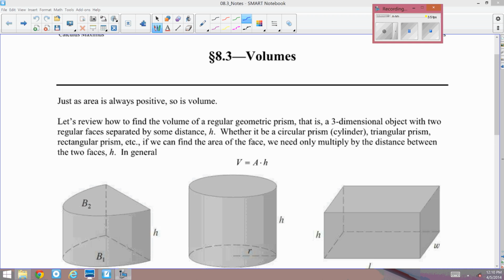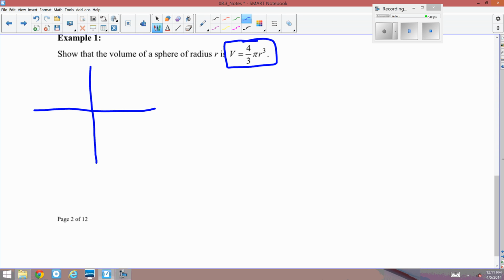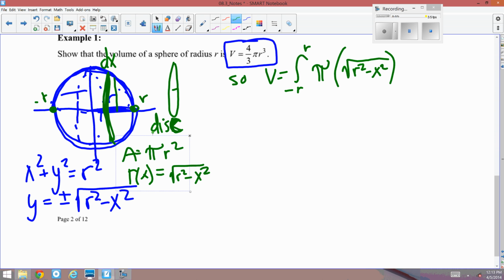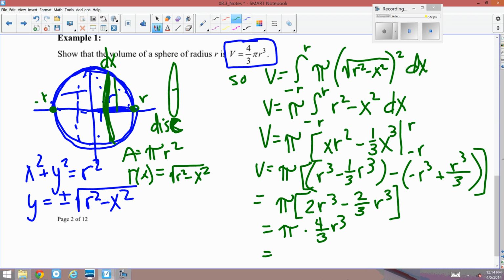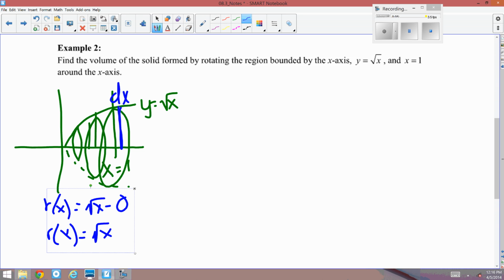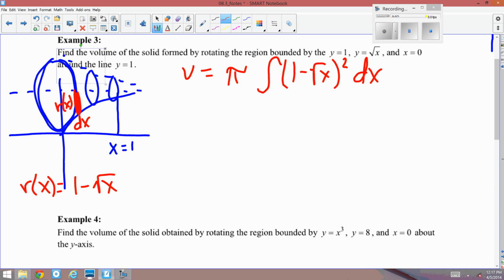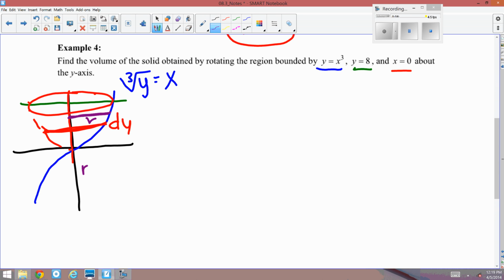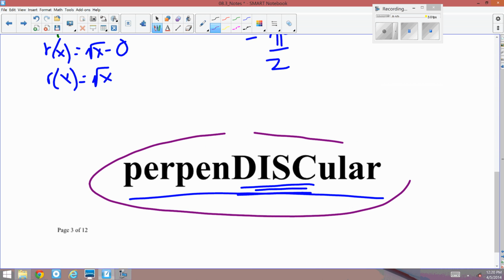8.3 Volume - Examples 1-4